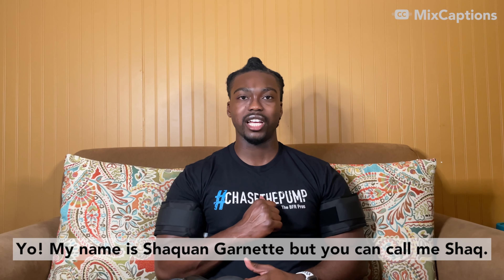Leg Curl with BFR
The Leg Curl is a classic method of growing the hammies in their shortened position. The contractions are even harder when using BFR! Head over to bfrtraining.com for more information regarding BFR and its applications.